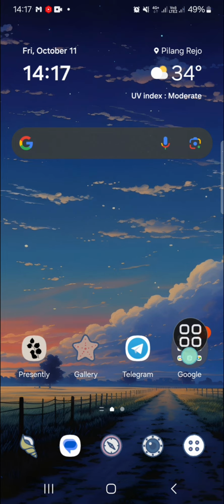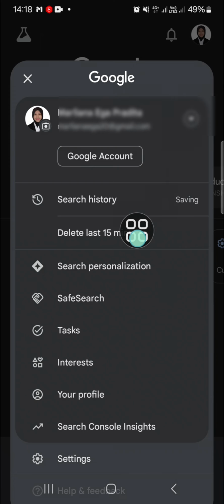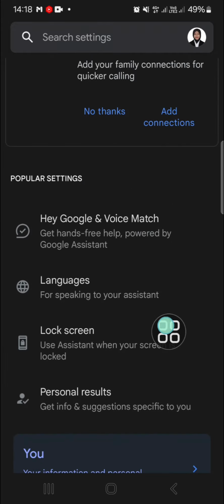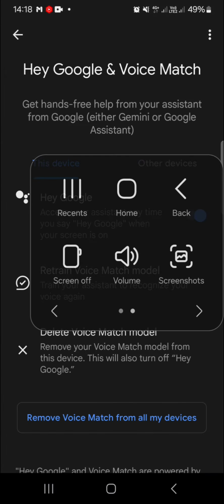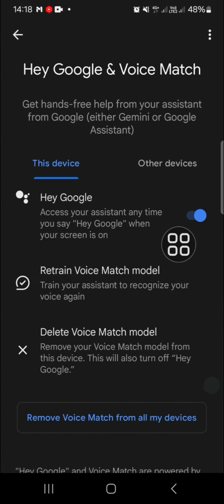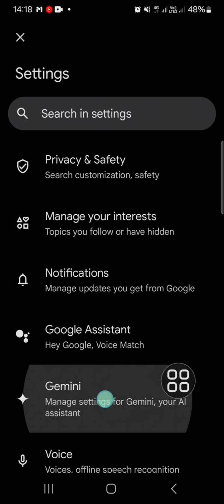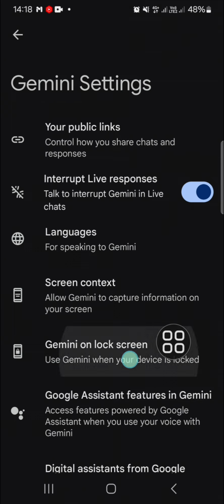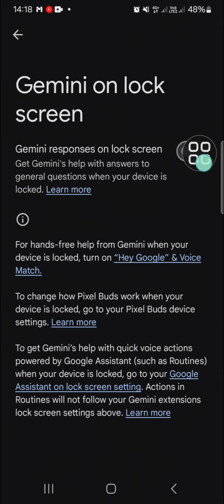👍 TRAINING: How to Use Google Gemini from Your Android Lock Screen | Step by Step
Unlock the power of Google Gemini right from your Android lock screen! In this comprehensive training video, I’ll guide you through the step-by-step process of accessing and utilizing Google Gemini features without needing to unlock your device.